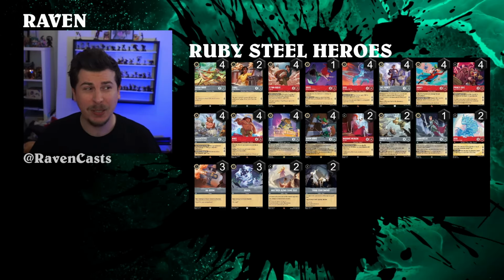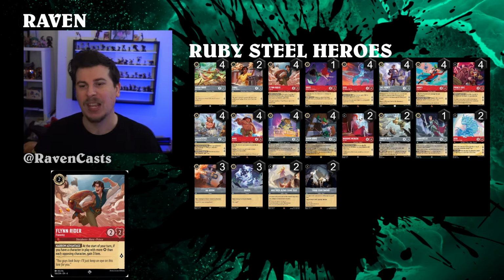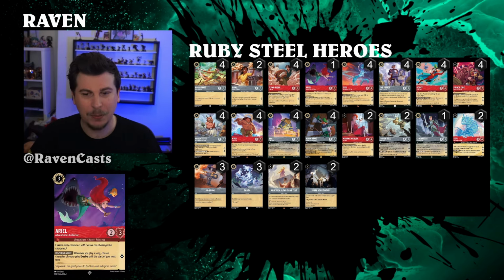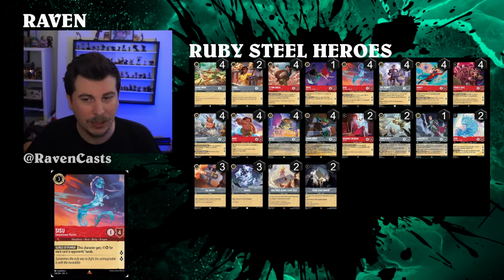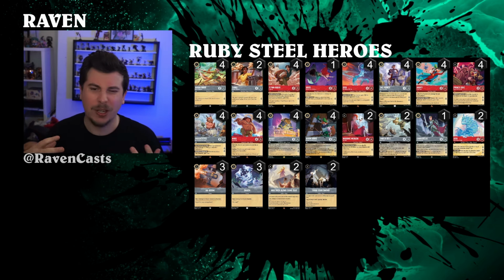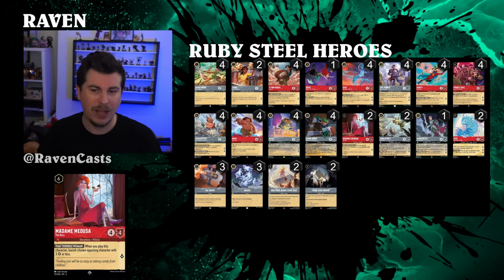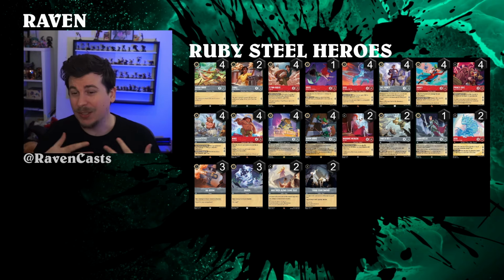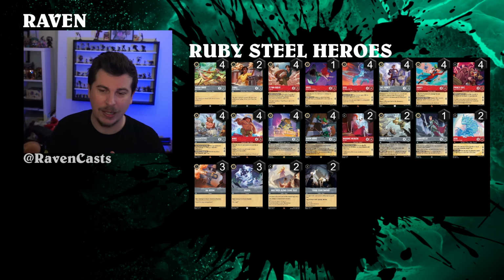This Set 4 Ruby Steel Heroes deck ROCKS! | Disney Lorcana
Quick reveal of my first set 4 Lorcana deck that has been performing very well!